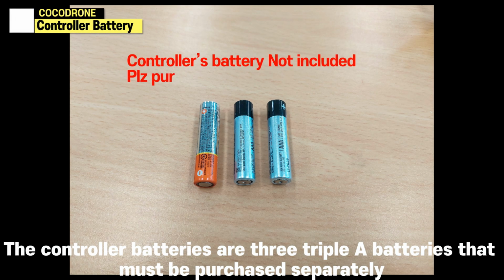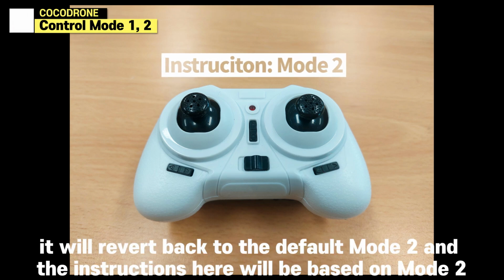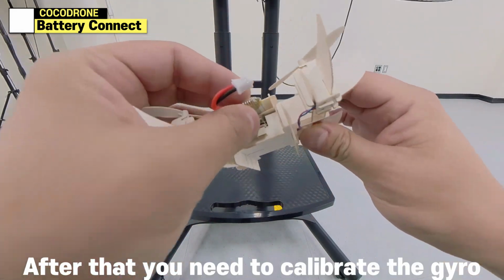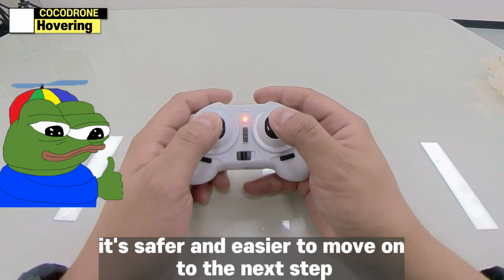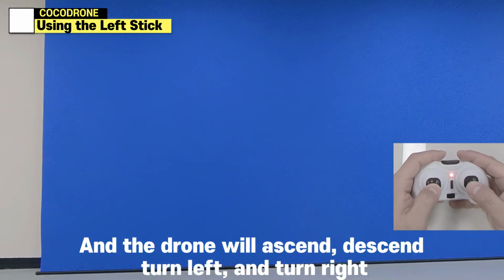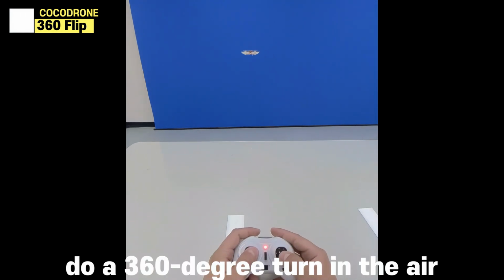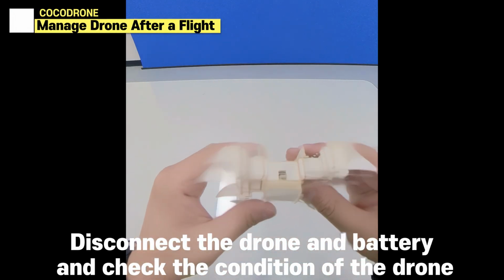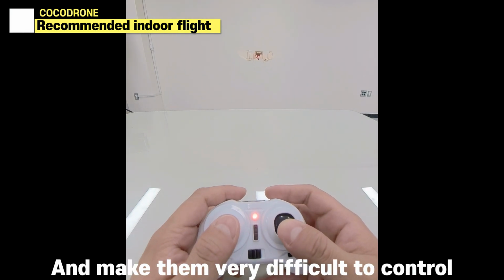Paperus Paper Drone Safe Flight Guide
This video is a pre-flight, in-flight, and post-flight safety guide for the PAPERUS PAPER DRONE.

If you have any other questions, please contact